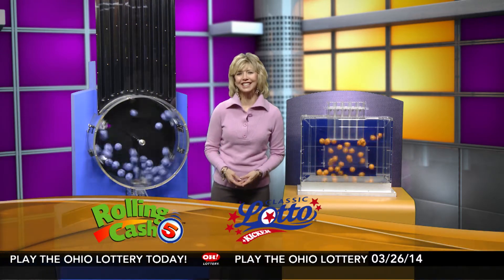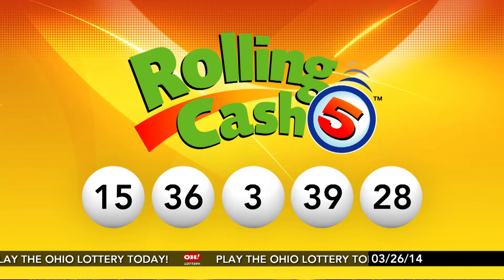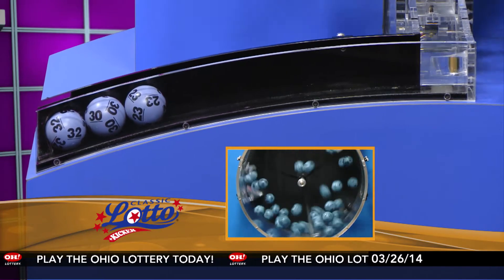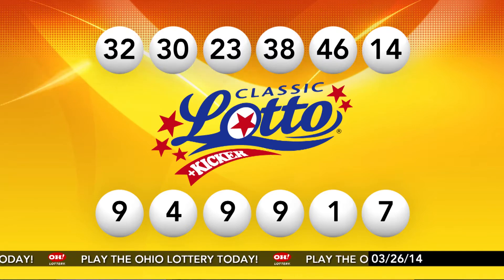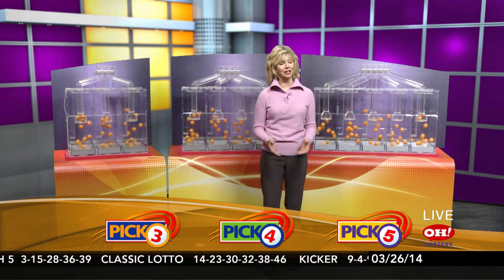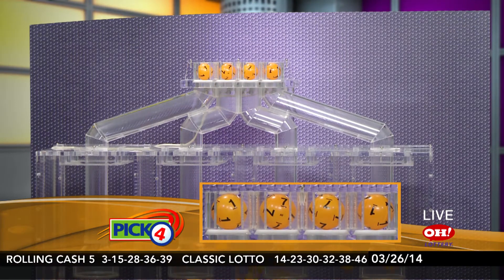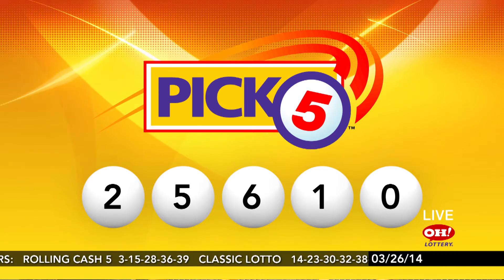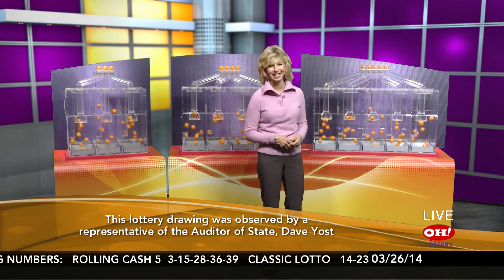DrawingResults 03262014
Description